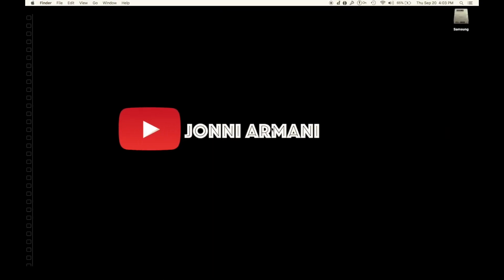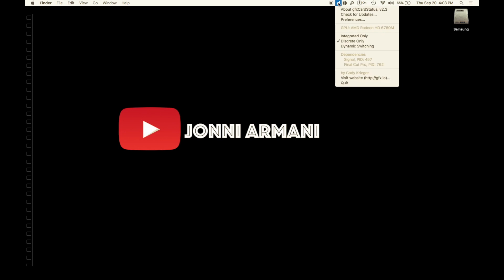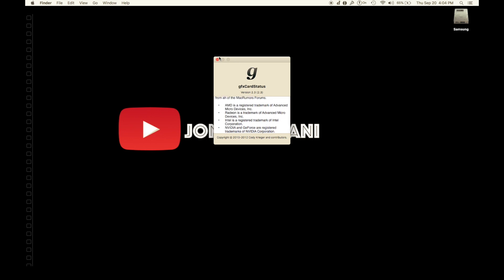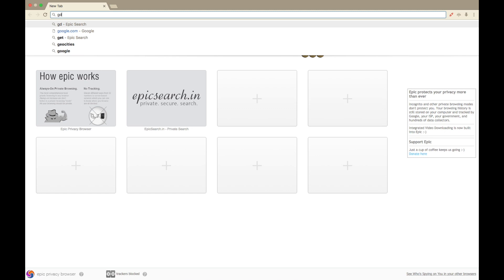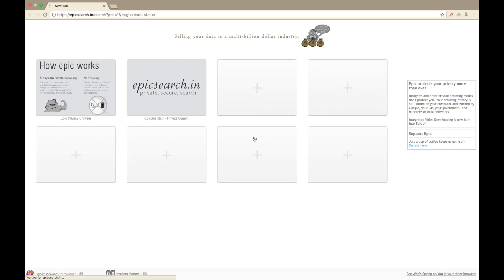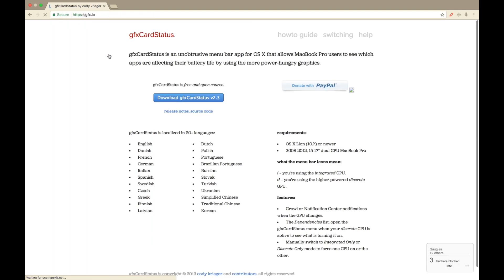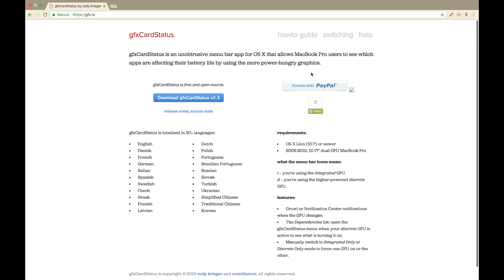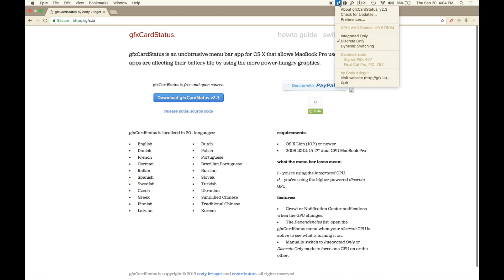Speed Up Older MacbookPro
How to speed up your older mac book pro. This tutorial teaches you to speed up your video quickly with a small program call GFX Card Status.

gfxCardStatus is an unobtrusive menu bar app for OS X that allows MacBook Pro users to see which apps are affecting their battery life by using the more power-hungry graphics.